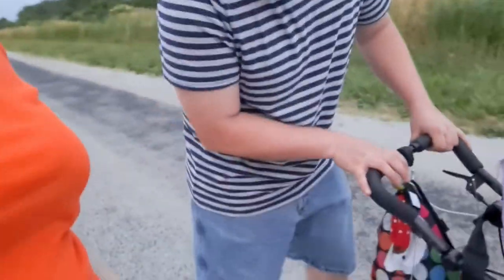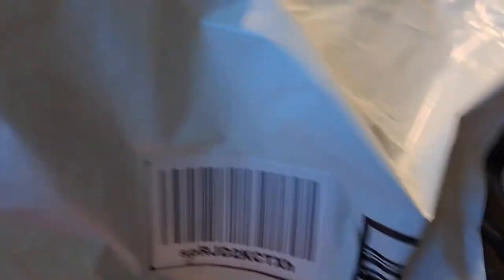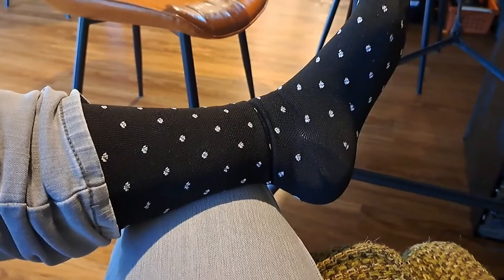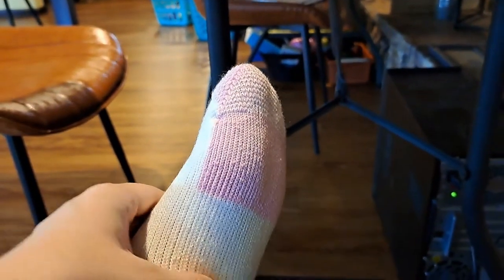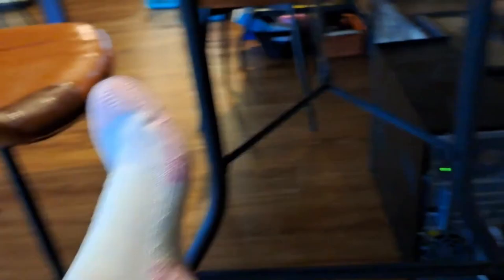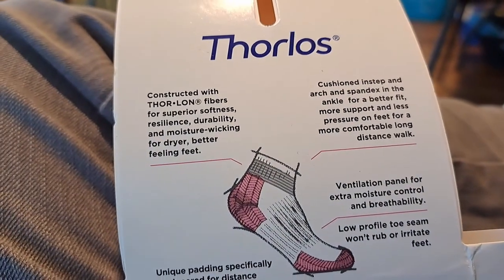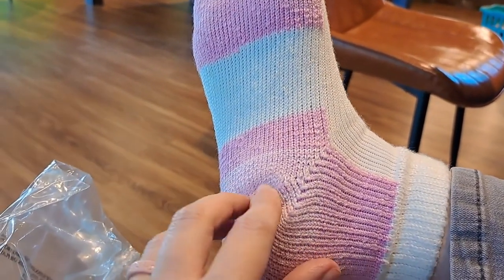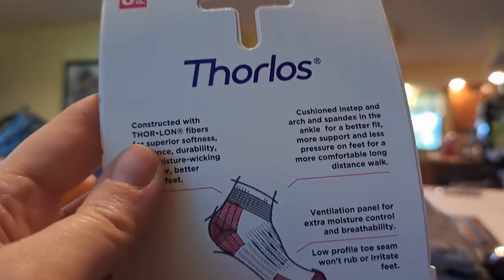The BEST SOCKS for Nurses!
Nurses are on their feet a lot, so it's important to wear socks that are comfortable!

🧦 My favorite
🧦 Thorlos socks

My name is Abby, but I hope to soon become Nurse Abby! At 40 years old, I decided it was time for a career change. I'm going back to nursing school! I feel like many things lined up perfectly in life and our family, so I'm taking this opportunity to try something new.

My youngest daughter, Raelynn, has several medical complications. Among other things, she has epilepsy and quadriplegic cerebral palsy. As a result of being her mom, I've learned that I actually kind of enjoy the medical field. I've learned to use all sorts of medical equipment such as suction machines, shaker vests, nebulizers, etc. I've also taken care of PICC lines, given shots, dressed many wounds, and a host of other things. I've learned a lot of medical lingo along the way, so much that I've sometimes been confused for already being a nurse when I've been in hospitals with my daughter!

It's going to be a challenge to go back to school, but I'm determined to make it happen!